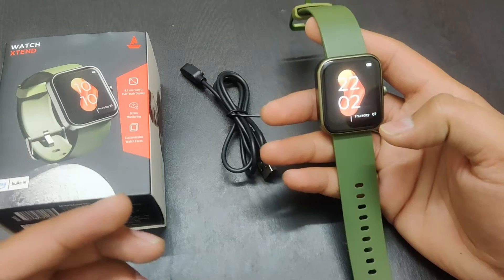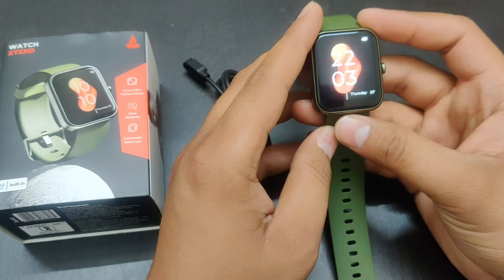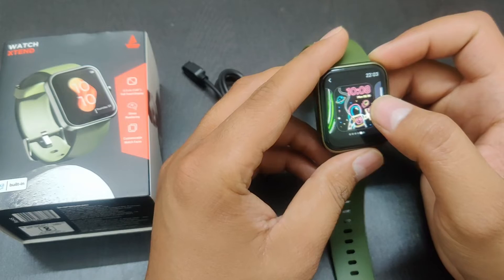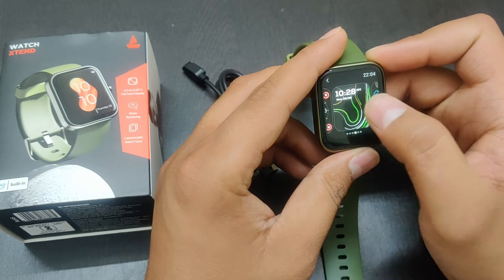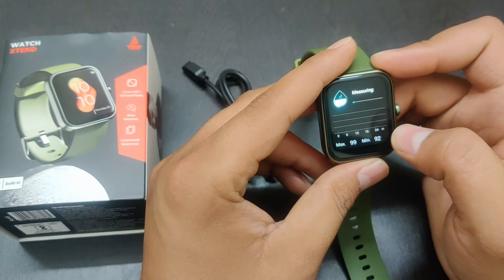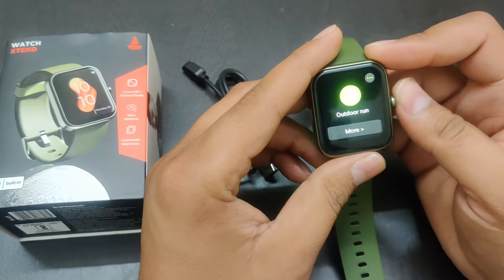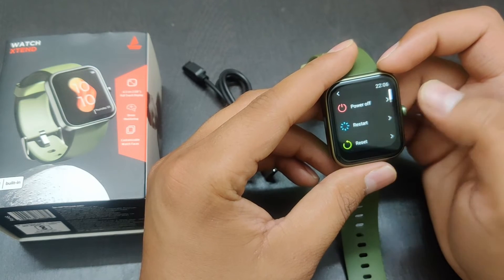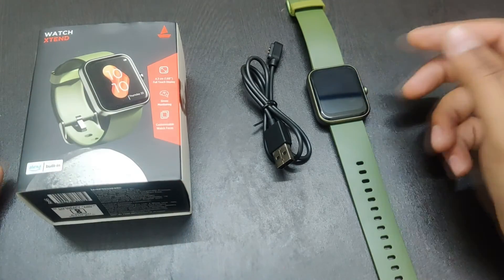BOAT XTEND SMART WATCH || BOAT TRENDING WATCH || HINDI REVIEW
BoAt Watch‌ Xtend

- REDEFINE SMART WITH THE ALL-NEW BoAt Xtend
- ALEXA VOICE ASSISTANCE
- 1.69 INCHES BIG SQUARE DISPLAY
- MULTIPLE WATCH FACES
- AUTOMATIC SCREEN BRIGHTNESS
- REAL-TIME HEALTH MONITORING
 - DAILY ACTIVITY TRACKER
- 14 SPORTS MODE
- UPTO 7-DAY LONG BATTERY
- COLOR VARIATIONS